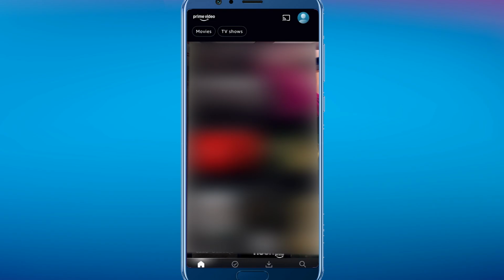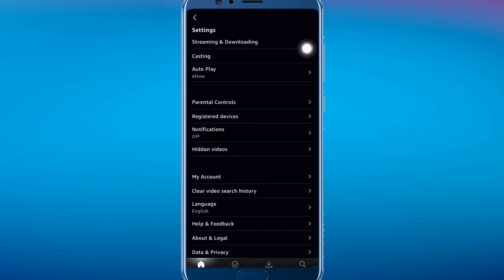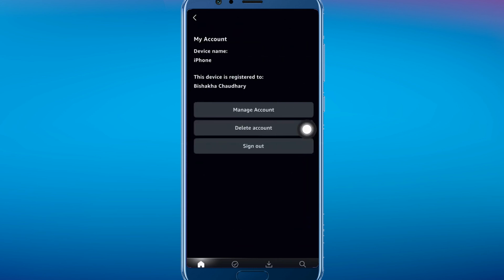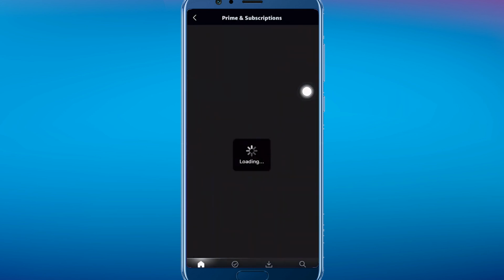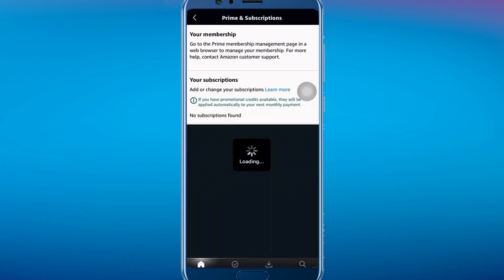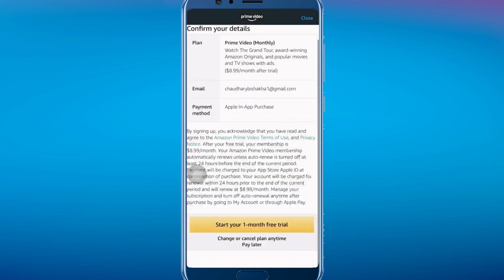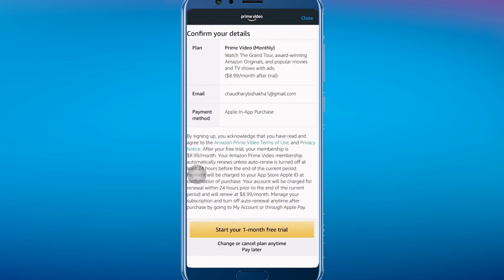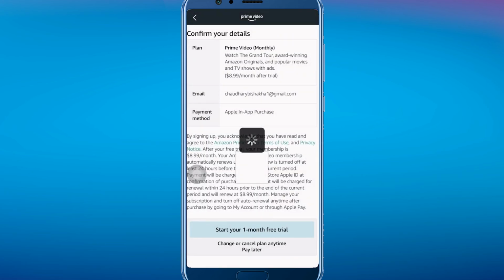How to BUY Amazon Prime Video Subscription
In today's video i'm going to show you how to buy amazon prime video subscription, easy and simple tutorial to follow.